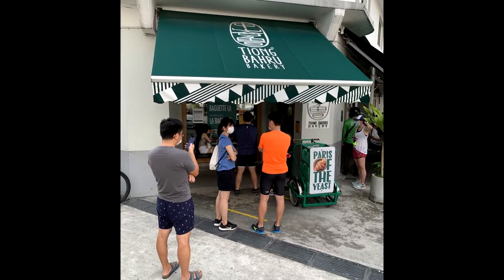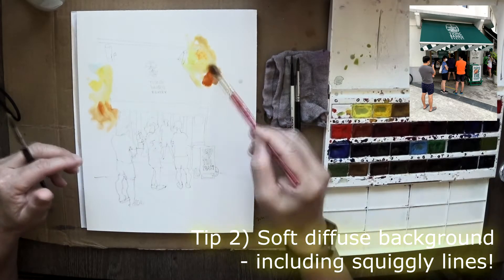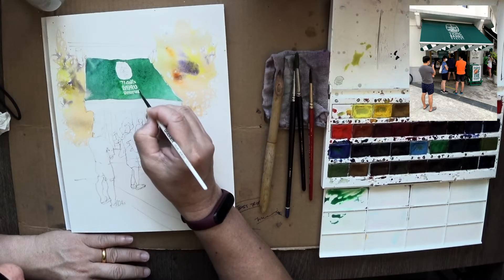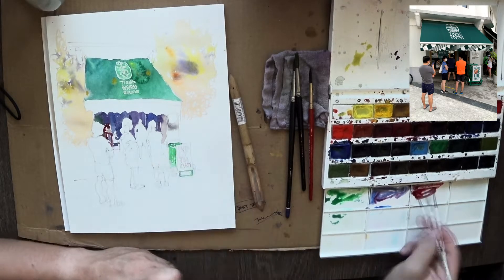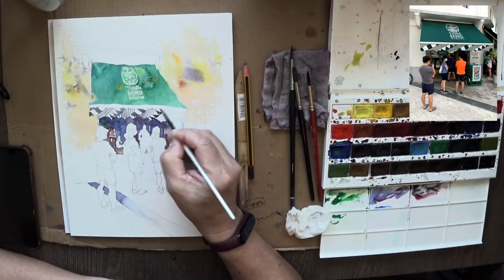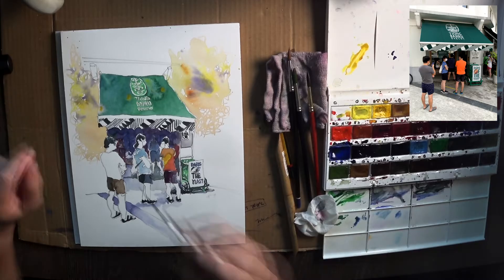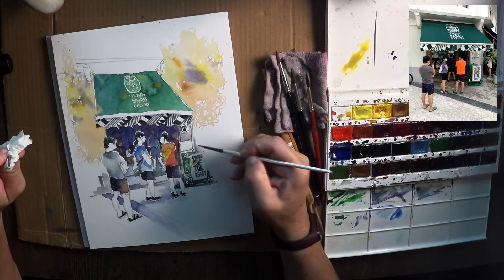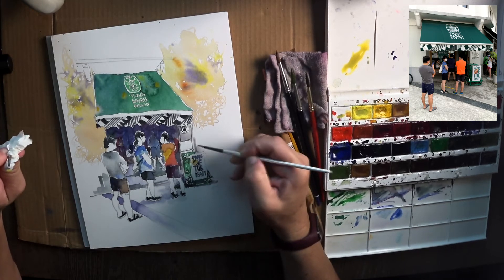Tips for Urban Sketching | Tiong Bahru Bakery (10 min)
This video provides some tips to urban sketching even though it's done virtually, via a photograph. The tips should be good for actual urban sketching though.
Process:
1) Study the shapes from the reference photo.
2) Soft diffuse background.
3) Put in shadow - use different colors.
4) Try to sculpt 3D with shadows.
5) Create depth with more shadows - on figures.
Tips:
1) Hot Press Paper (Fabriano)
- create sharp edges
2) Soft diffuse background
- including squiggly lines!
3) Use negative shapes as much
as possible
4) Charge in interesting colors
to washes
5) 3D feel comes from shadows!
6) Shadows should have many colors!
- warm and cool concept
7) Oblique lines for dynamism
8) Stacking Shapes for 3D
9) Shadows on figures too
10) Use lots of water
11) Have fun!
Materials:
1) Fabriano HP 300gsm.
2) White Nights watercolour 36 pans set
3) Brushes - tiny no.1, 100, 4 and 6 sized brushes
Short Courses with me:
1) Sketch Techniques | Improving Observation
Websites:
FREE eBooks
Guide to Whee Teck's YouTube channel for beginners: